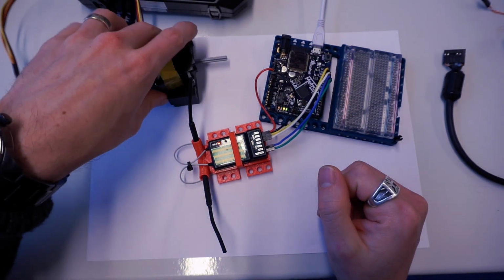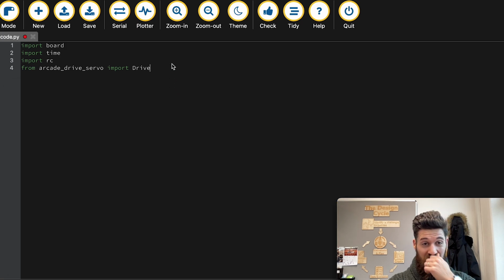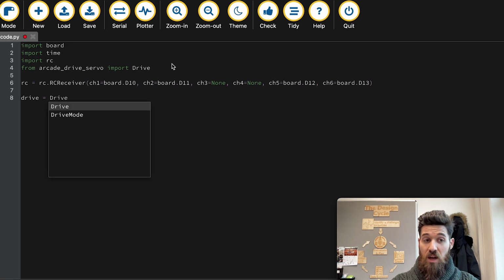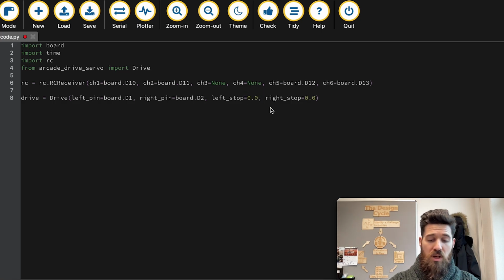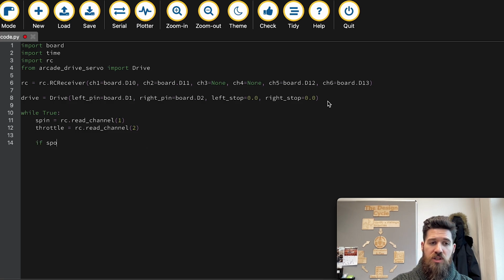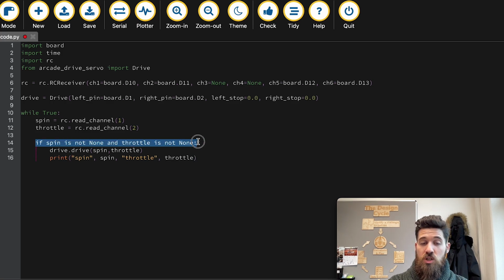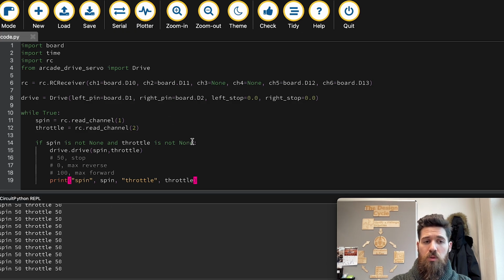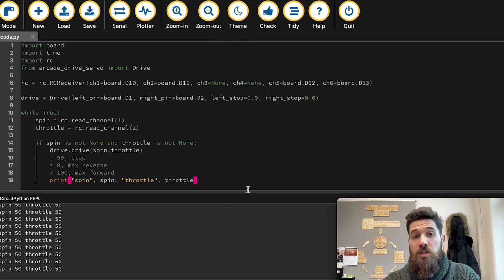Building an Arcade-Driven Tank-Style Rover with FlySky FS-i6 and CircuitPython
This video is the final part of a comprehensive tutorial series on using FlySky controllers (FS-i6, FS-i6X, FS-i7, or FS-i4) with CircuitPython or MicroPython microcontrollers. By the end of this series, you’ll know how to configure, wire, and program your FlySky transmitter to control a robot, like those used in robot battles such as BattleBots. Whether you’re building an RC-controlled robot, rover, or other remote-controlled devices, this guide is perfect for beginners and advanced robotics enthusiasts alike.

Learn how to configure the controller's settings, including:
• Assigning channels for specific outputs.
• Adjusting reverse, endpoints, and display settings.
• Setting up auxiliary channels and switches for additional functions.
• Configuring fail-safes to prevent your robot from running out of control if the connection is lost.

•  Learn how to connect your FlySky receiver to a CircuitPython or MicroPython microcontroller.
•  Discover how to read and process signals from the transmitter to control motors, servos, or other robotic components.

•  Program the robot for arcade-style driving, enabling precise control using a single joystick.

This Part 1 focusses on how to setup your FlySky controller correctly, what settings you’ll need, and how to create fail safes so your robot doesn’t crash on losing connection.

Part 2 Teaches you how to read and use the signals sent from the transmitter

Part 3 Teaches you how to use a robot setup with x2 servos in a Tank style setup, and how to drive this robot using a single joystick.

Arcade Drive for a Tank Style Robot using Servos Text Tutorial

Timestamps:
0:00 Intro
0:15 Rover
0:23 Wiring Assumptions
1:01 Programming
5:21 Demonstration

Hardware used:
• Adafruit Metro M4 Express
• FlySky Transmitter: FS-i6, FS-i6X, FS-i7, or FS-i4.
• FlySky Receiver: Compatible receiver that pairs with your FlySky transmitter.
• Additional Components: Jumper wires, servos, motors, and a power source (depending on your robot setup).